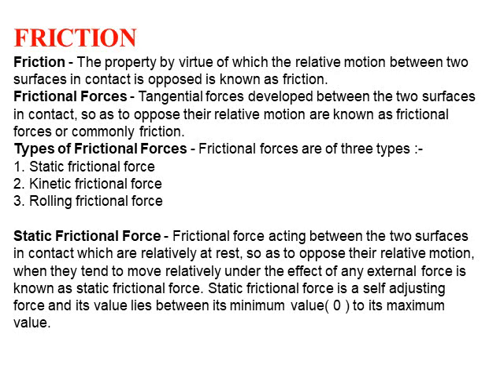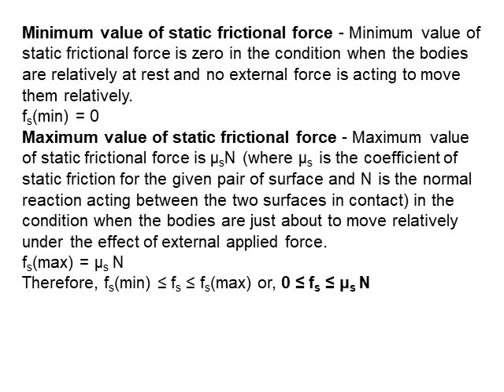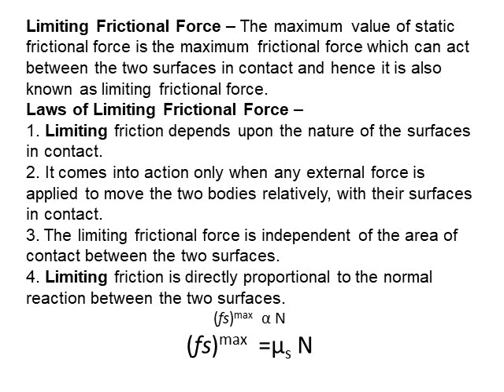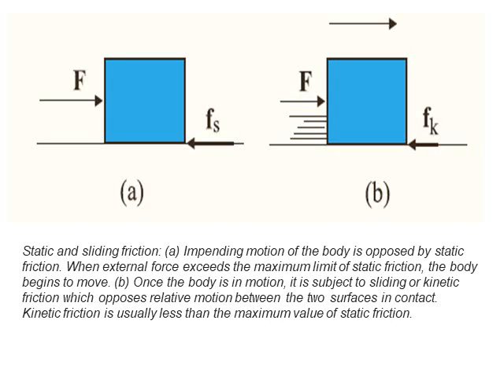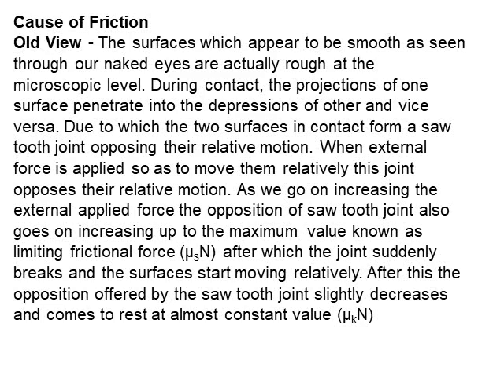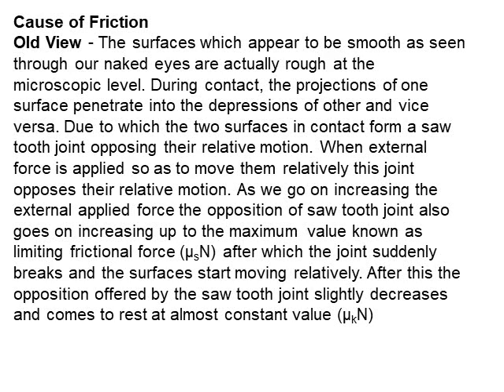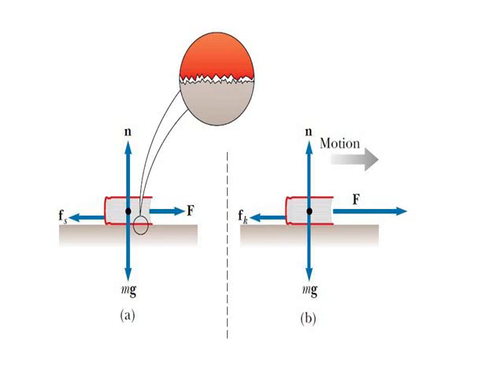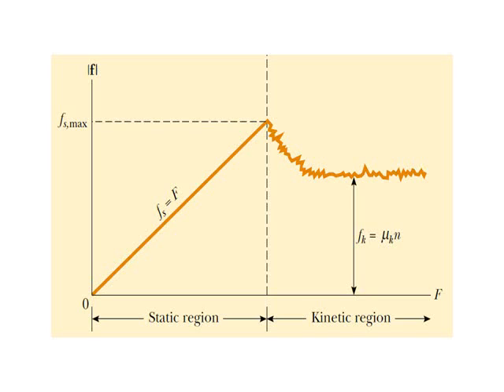Class 11 Physics Chapter 5 Part 6